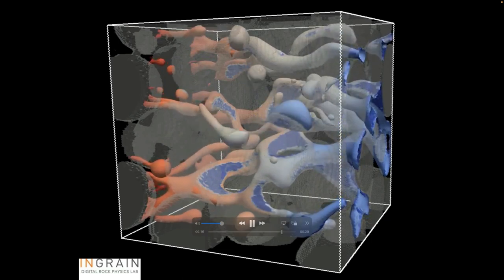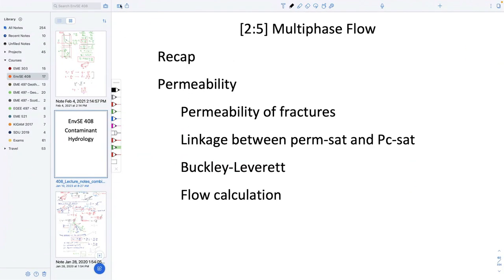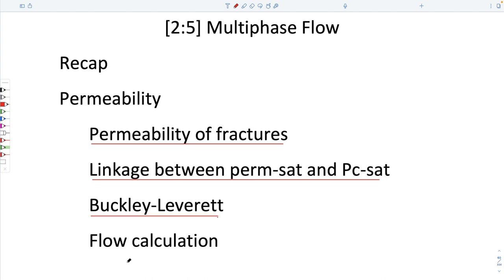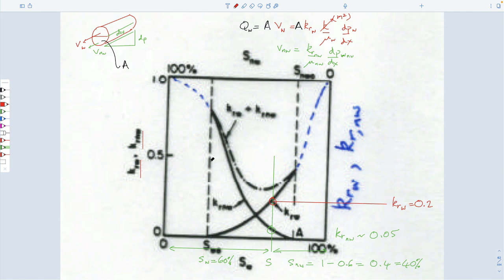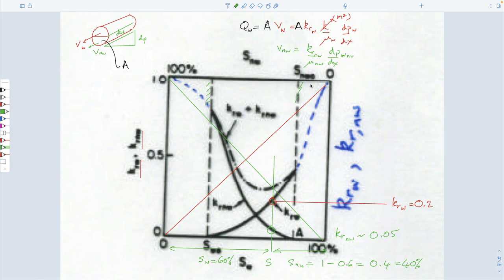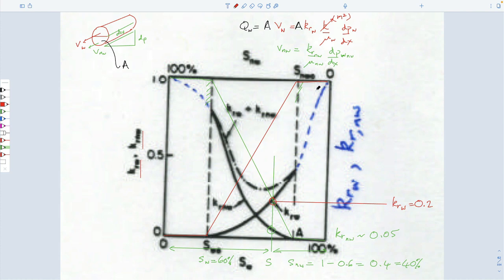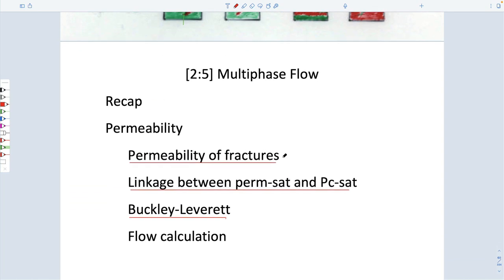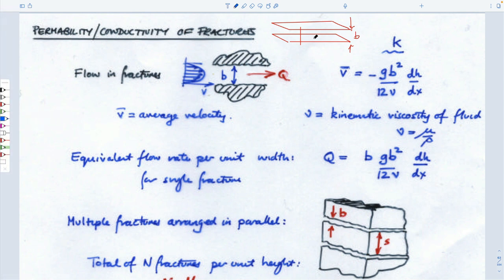2:5 Multiphase Flow - Permeability, rel_perm-p_c relations, Buckley-Leverett